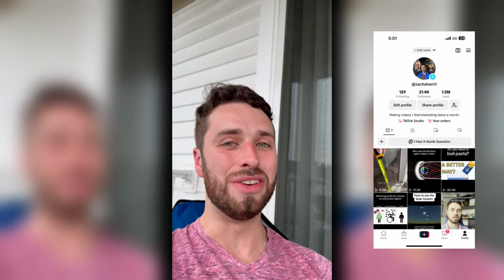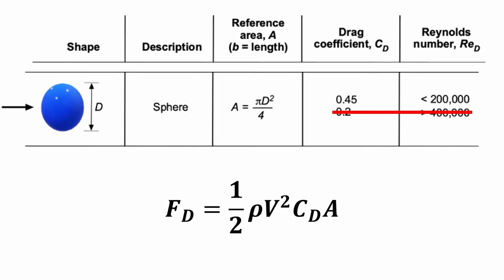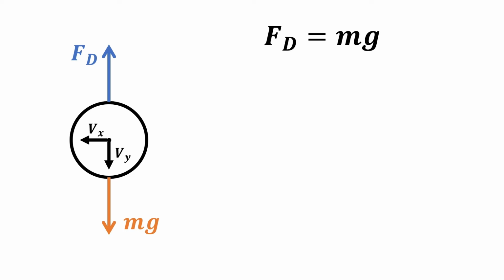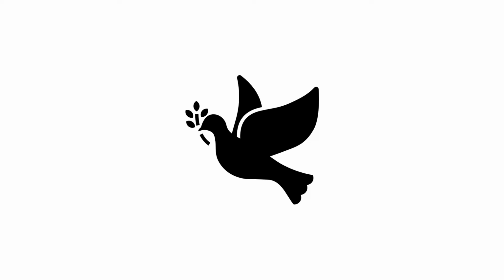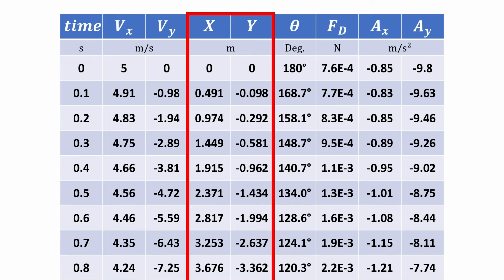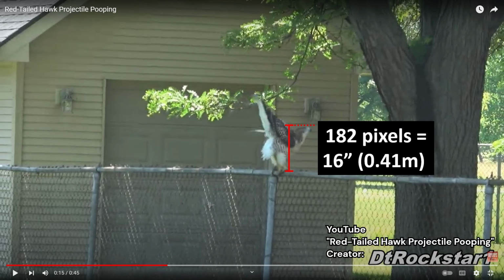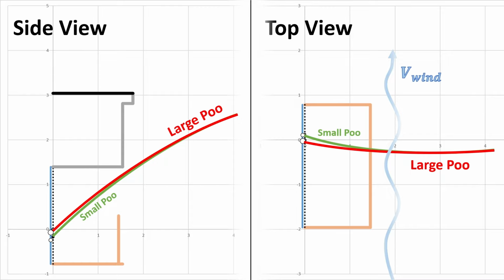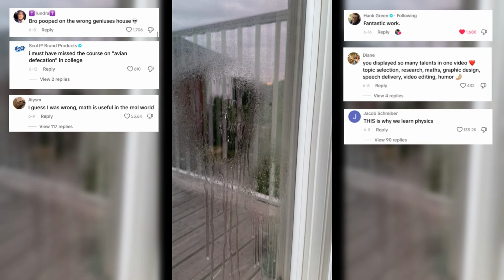Digging deeper into how a bird pooped on my window.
My last video asked: How did a bird manage to poop on my balcony window? Well, it went viral on TikTok, and inspired by thousands of comments I dove back in to try and come to the definitive answer. It's hard to follow up on an instant classic, but I'm proud of the work I put into this one. Enjoy!